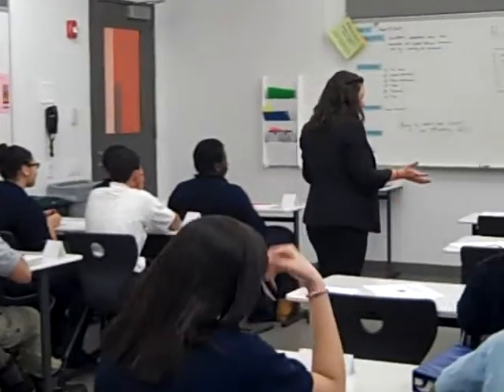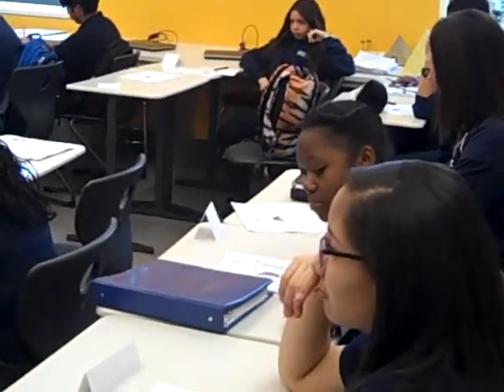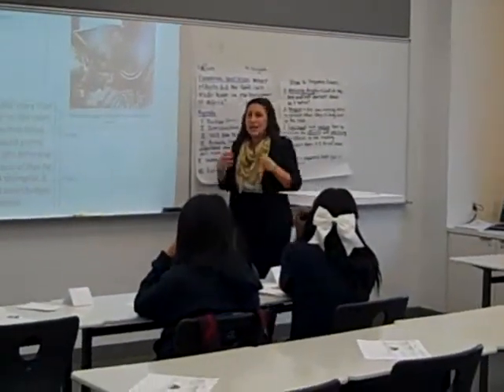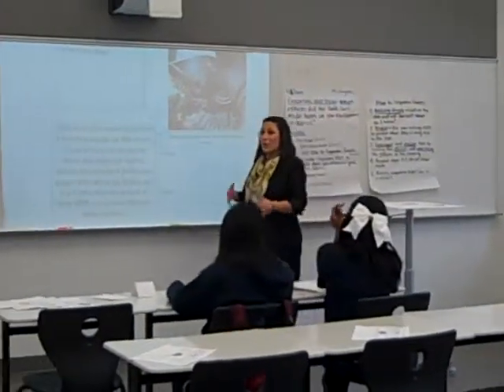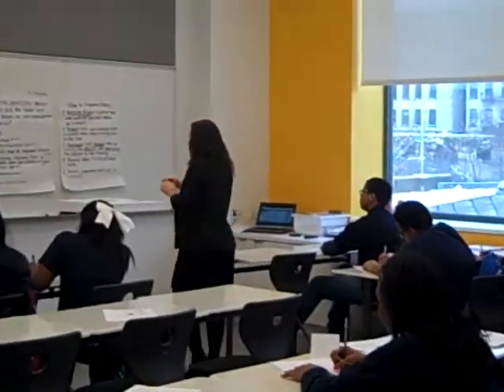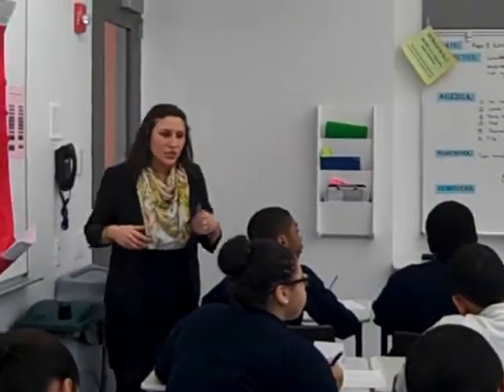Taylor Escajeda Demo Lesson